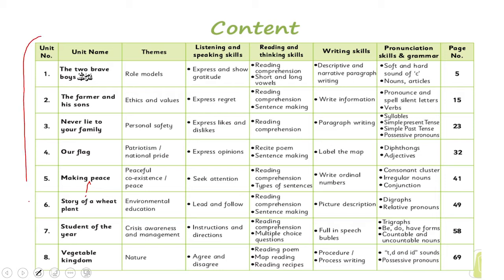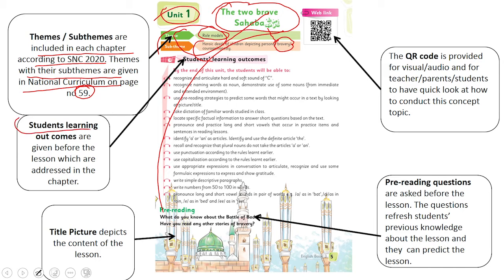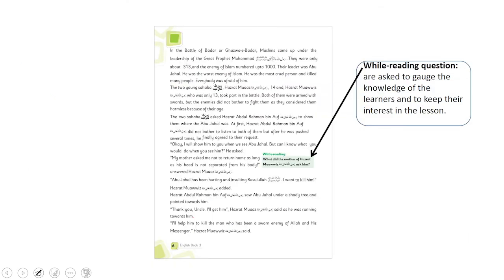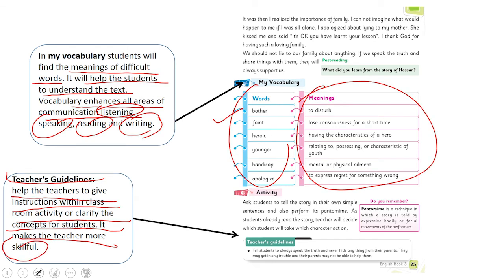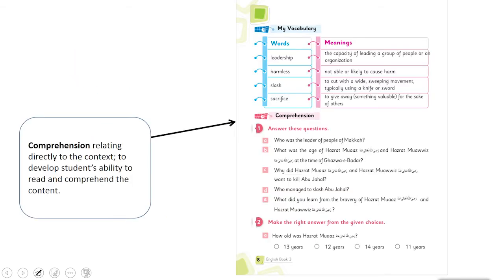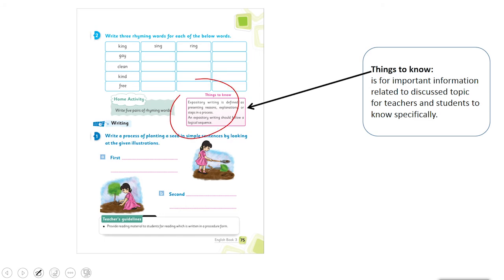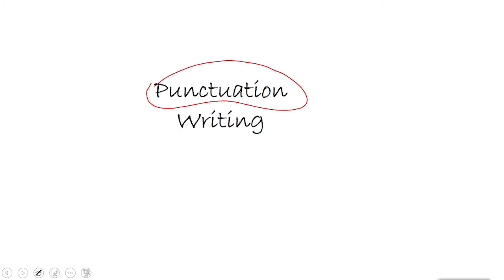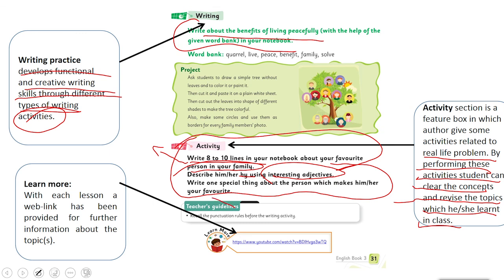How to use this book English Class 3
Description: This video is short description of how to use new series of CSS English textbook of Class 3. The video will provide the parents and teachers for how to understand the content of this book.